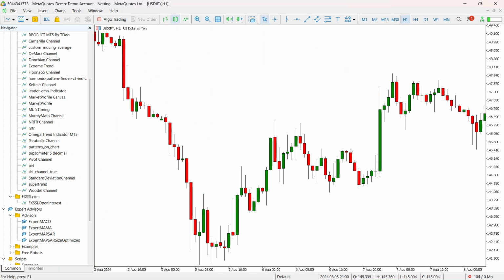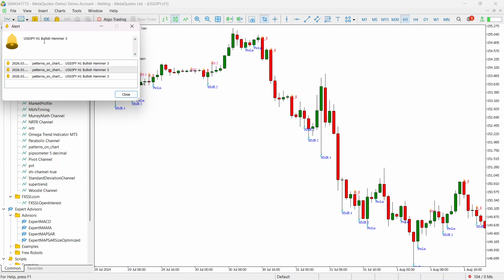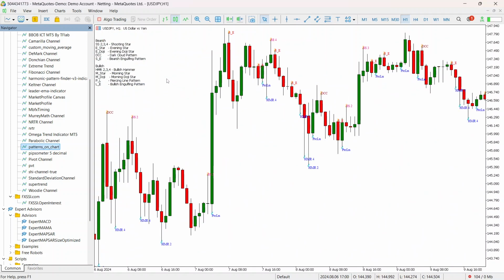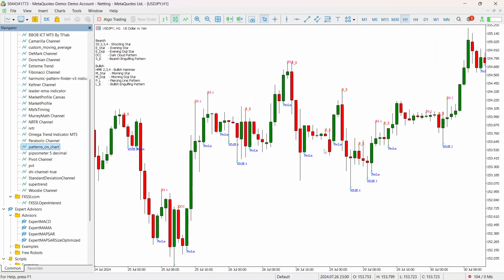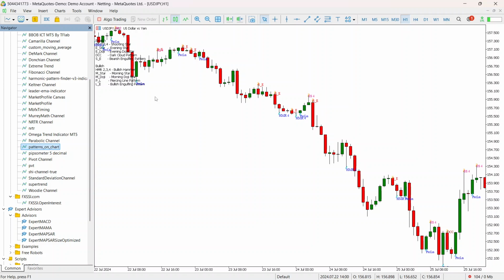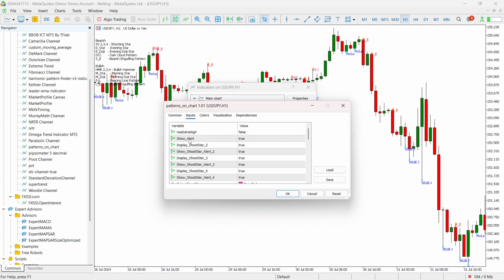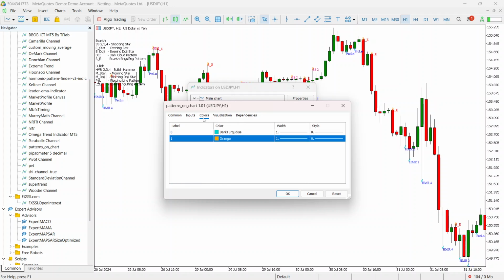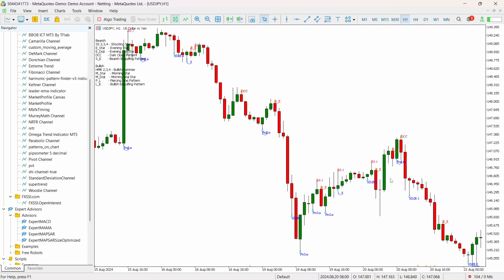Patterns On Chart Indicator for MT5 – Automatic Classical Chart Pattern Detection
The Patterns On Chart Indicator for MT5 automatically scans the price chart for classical chart patterns, including triangles, wedges, head-and-shoulders, double tops, and double bottoms — annotating each detected formation with a visual outline and label. This saves traders the time of manually identifying these structures on every chart.

In this video, you will see how different pattern outlines appear on the chart, what each pattern type implies about potential price direction, what settings control the sensitivity of pattern detection, and what limitations apply to automated pattern recognition.